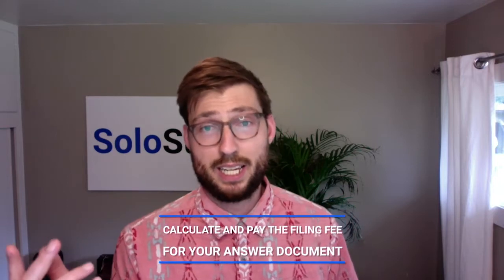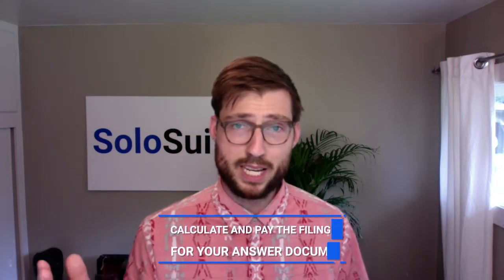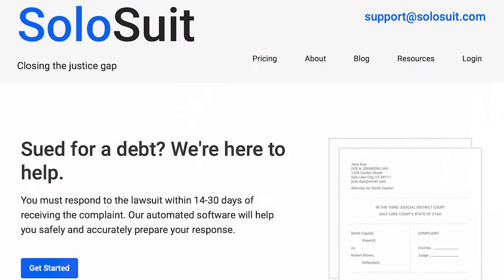How to file in court in Arizona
4. File with the Court and Serve the Plaintiff
Print two copies of your Answer document
Send one copy to the court
One copy to the opposing attorney

courts charge a fee.
Fees range from $40-$245
We calculate and pay it for you.
Address for the Plaintiff may be listed on your summons
Hard to find the address for the court